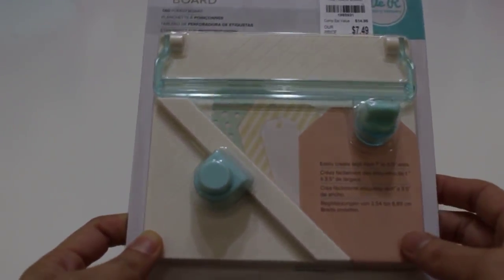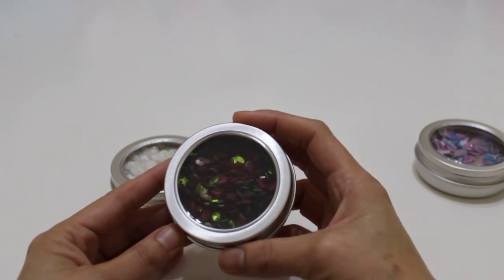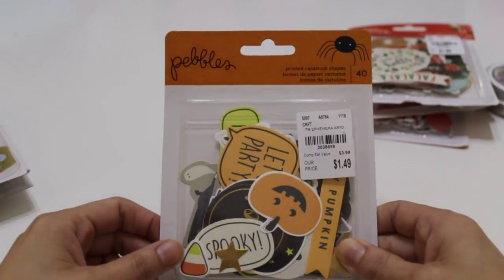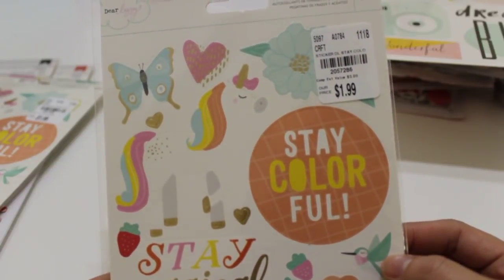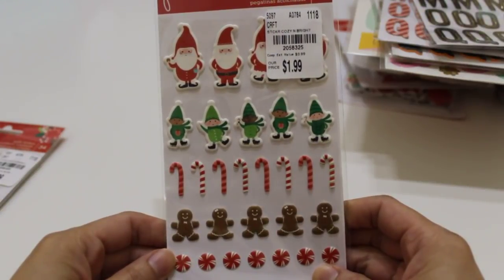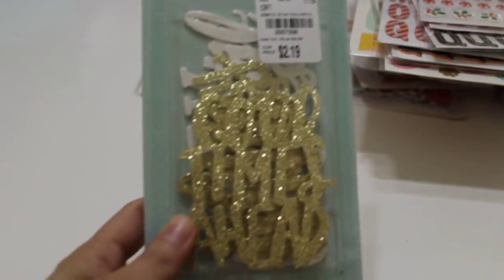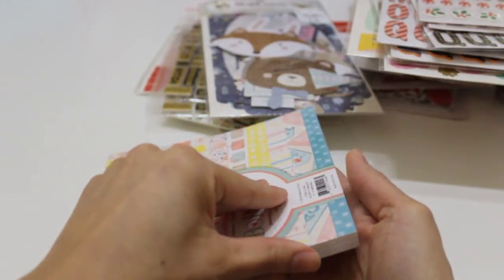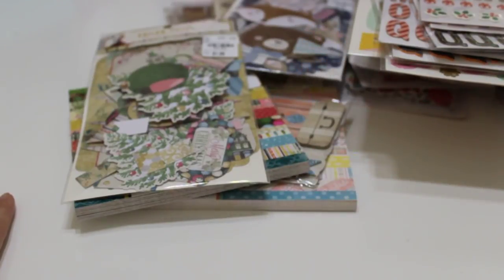TUESDAY MORNING HAUL LOTS OF FUN FINDS!!!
hi guys! I went to TM over the weekend and just wanted to share some of the fun finds I picked up.